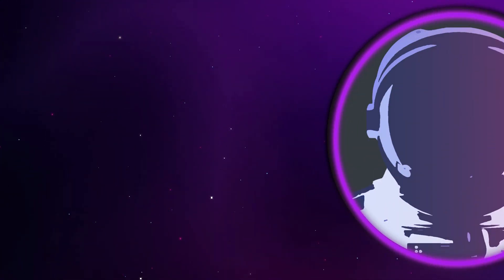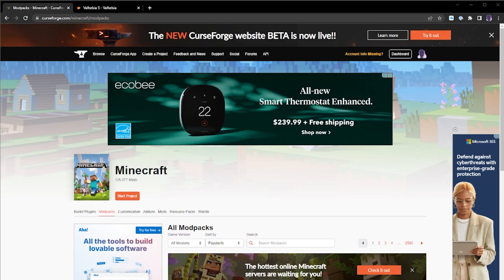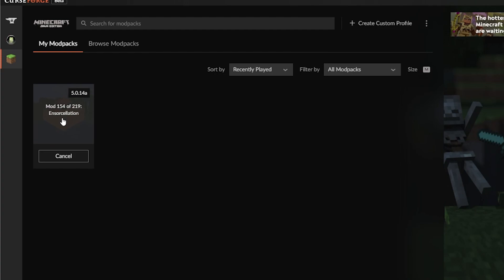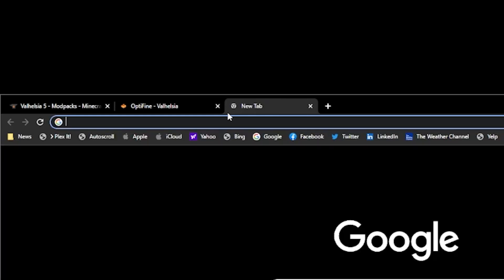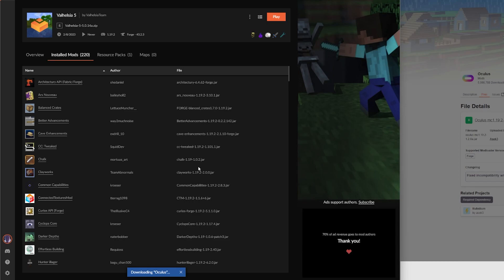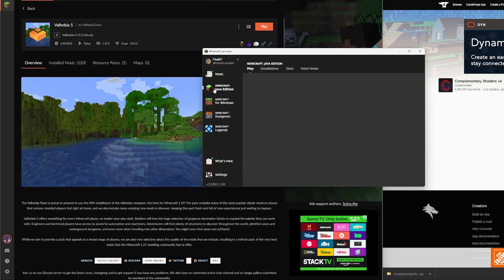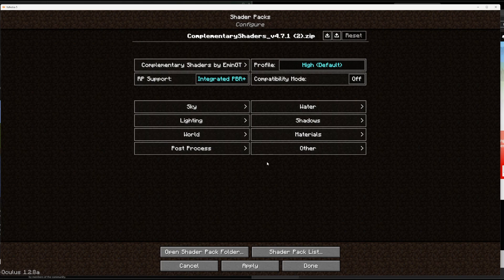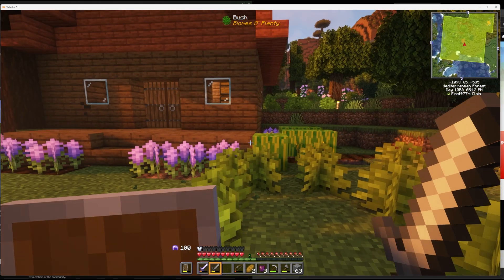[UPDATE in the Comments!] CanookiCraft: How to Install Valhelsia 5 with Complimentary Shaders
Ever wonder how to install Oculus and Complimentary Shaders v4 with Valhelsia 5?  Here's the how to!

LInks;